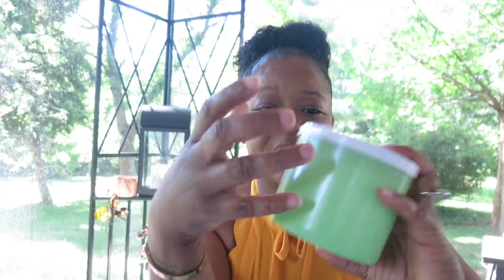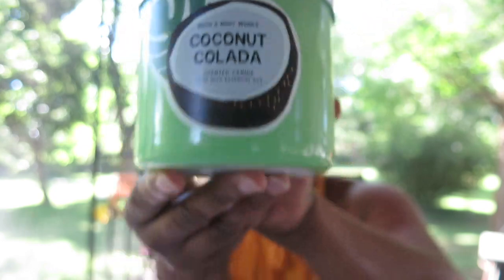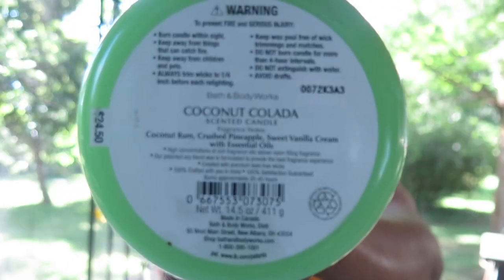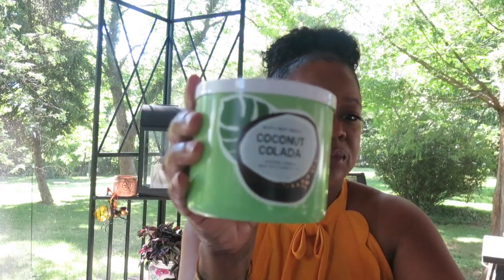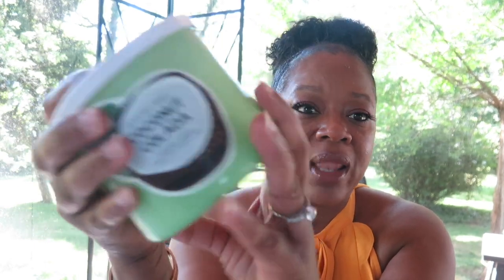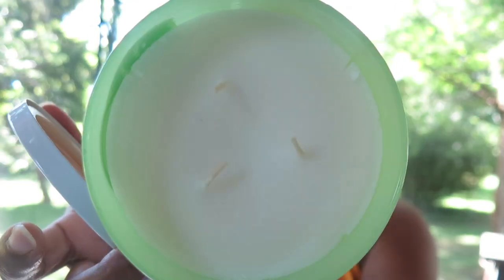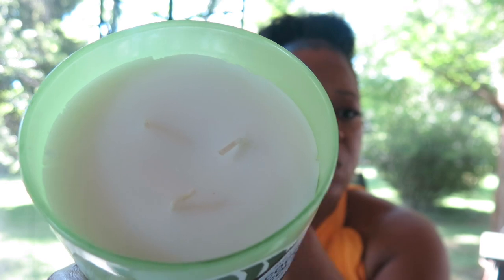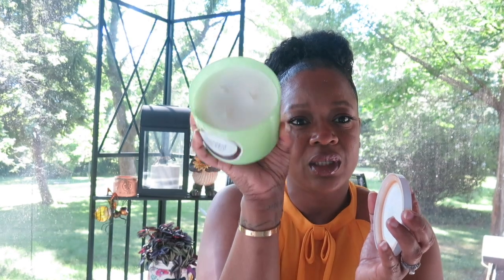Bath & Body Works Coconut Colada 3 Wick Candle